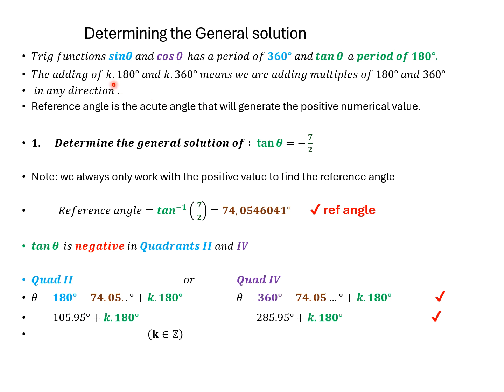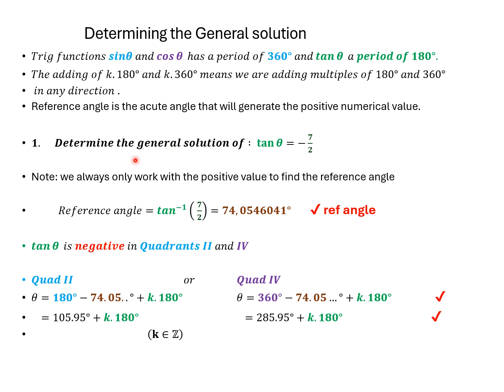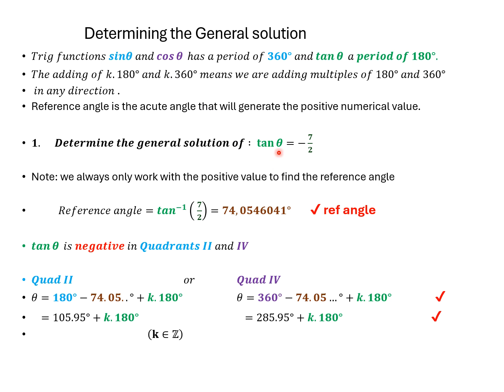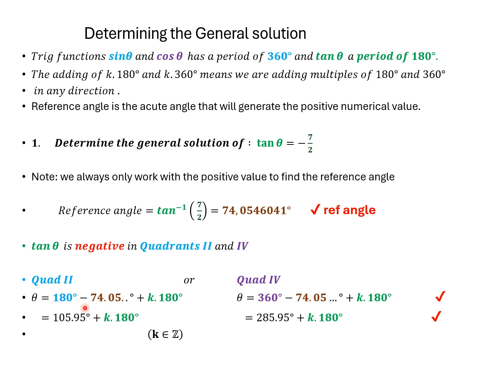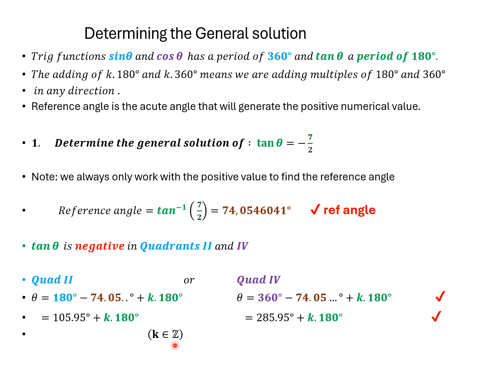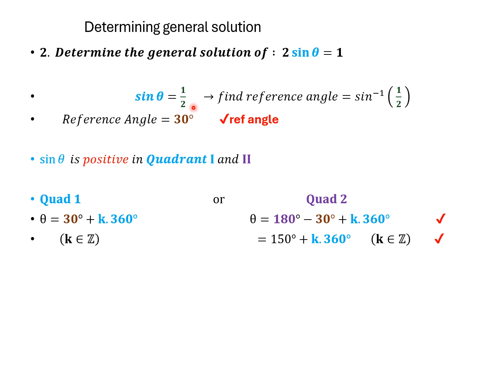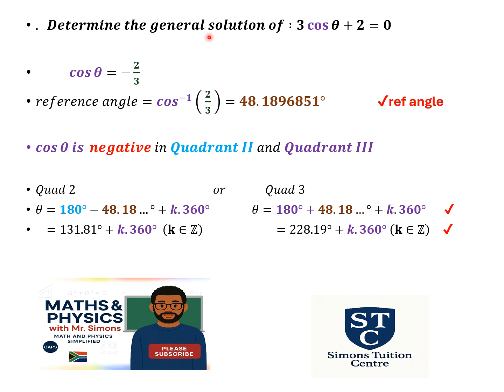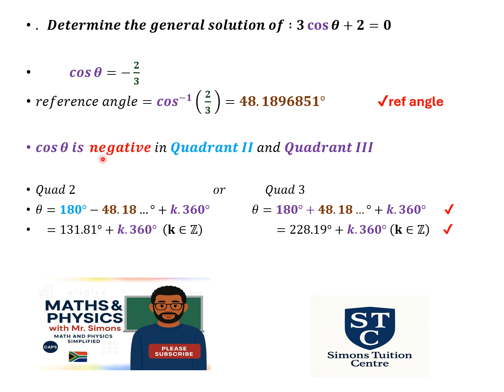4 13 1 REVISION Grd 11 Trigonometry Determining general solution